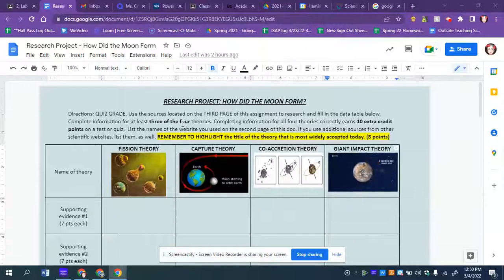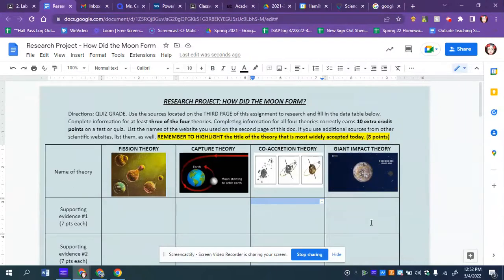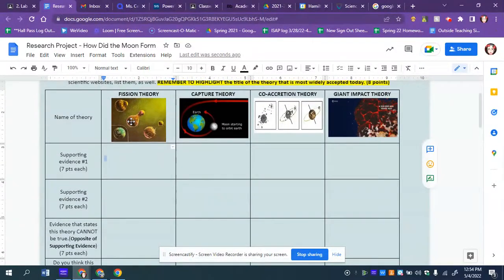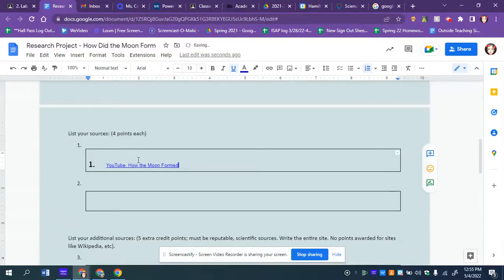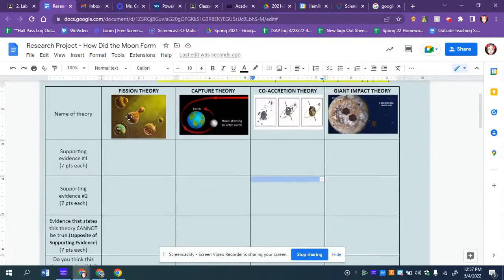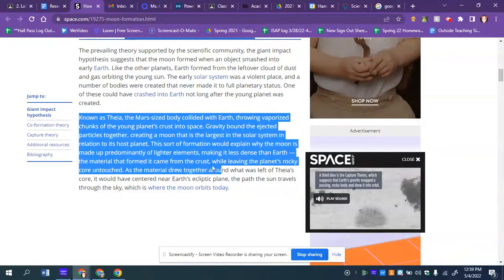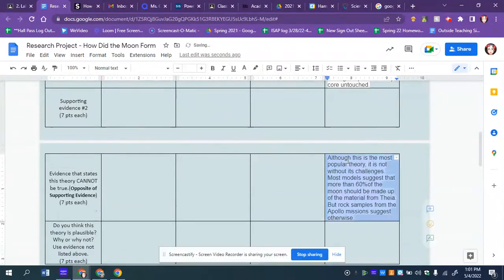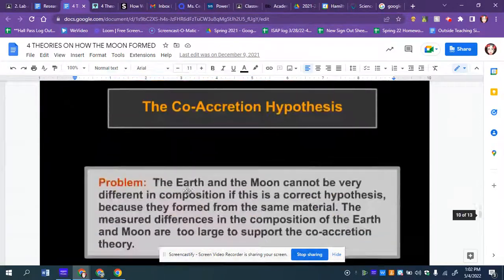Moon Formation Research Project 2022